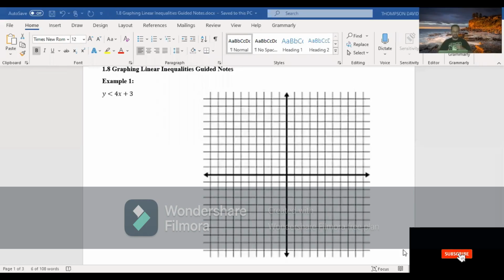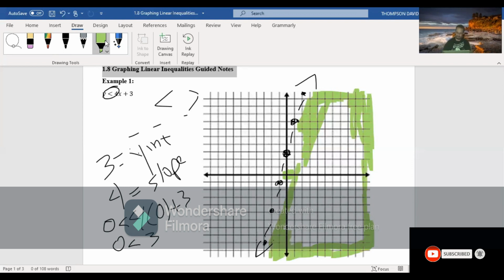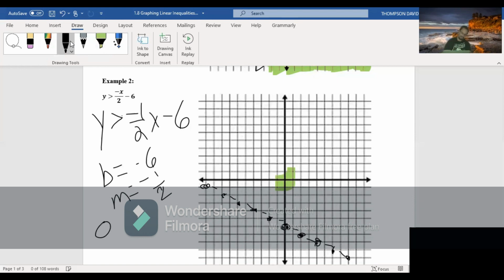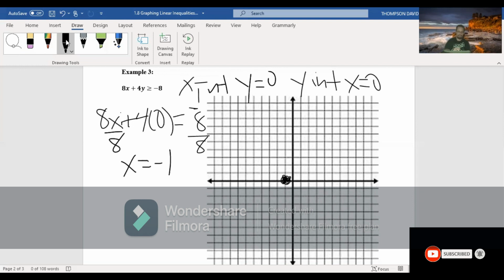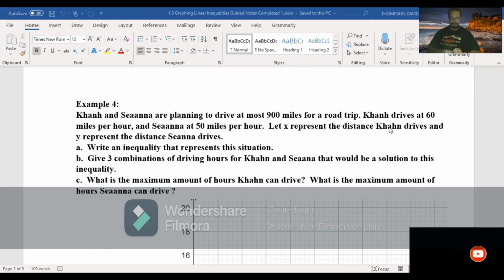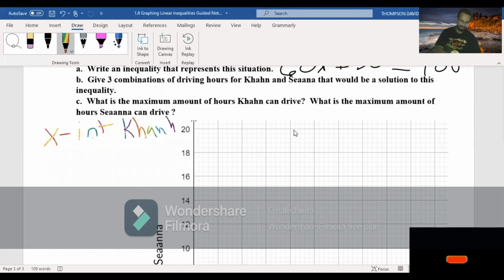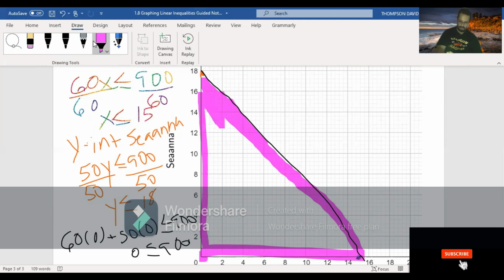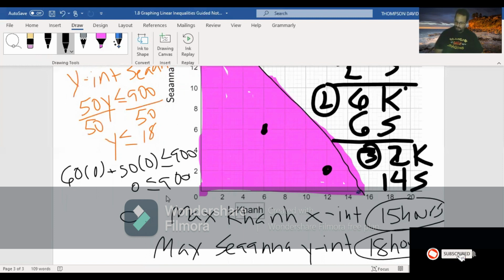1.8 Linear Inequalities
Integrated Math III is the 3rd year course in a high school math sequence.  In this video Mr. Thompson teaches how to graph linear inequalities.